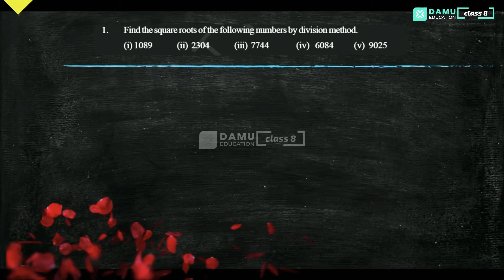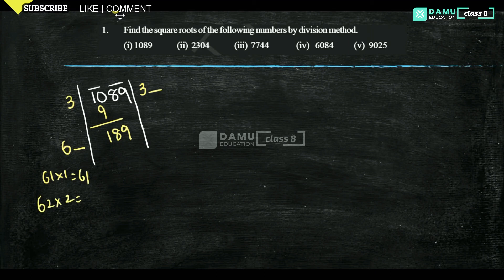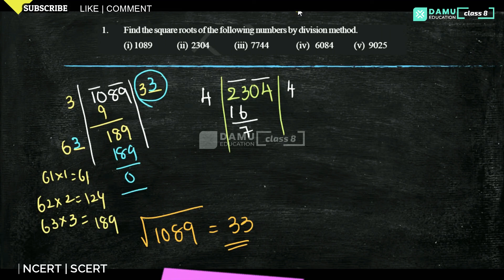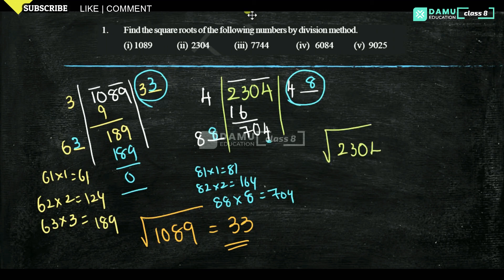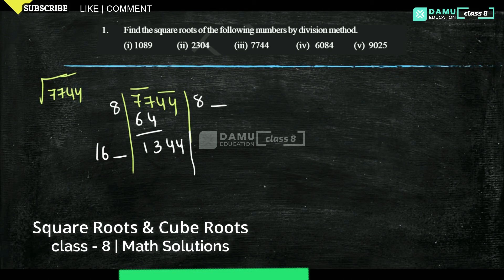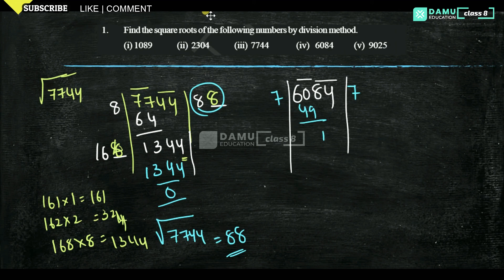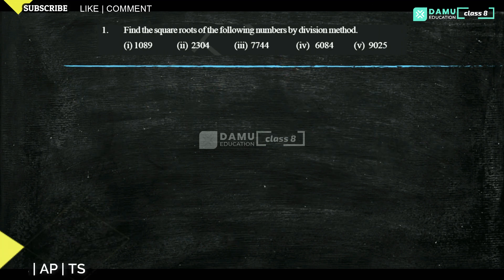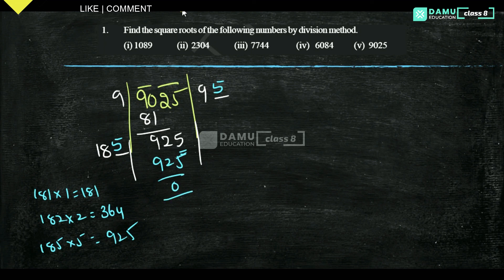Square Roots & Cube Roots | Ex 3 Q 1 | 8th Class | Damu Education